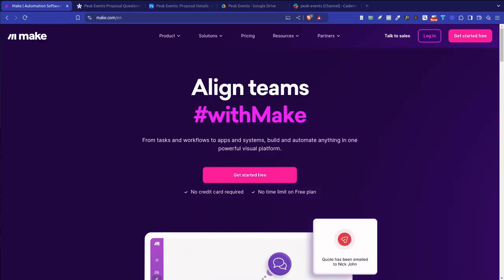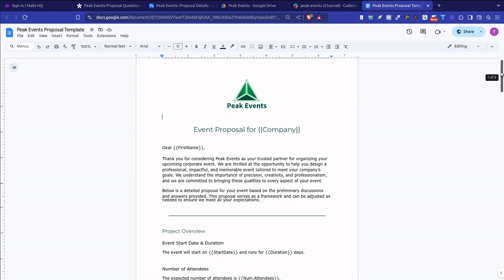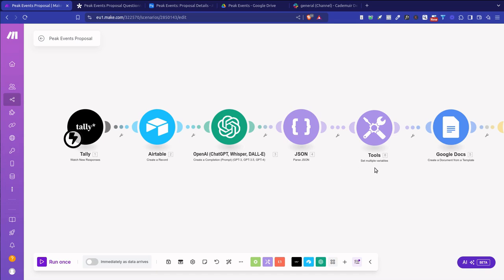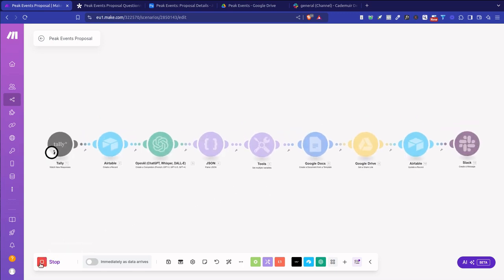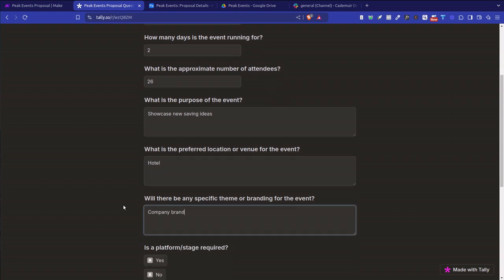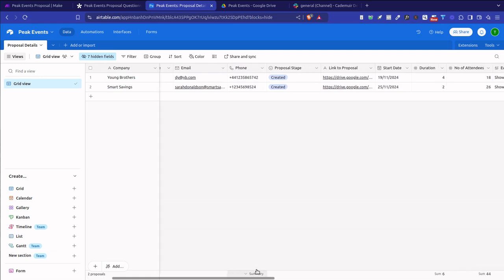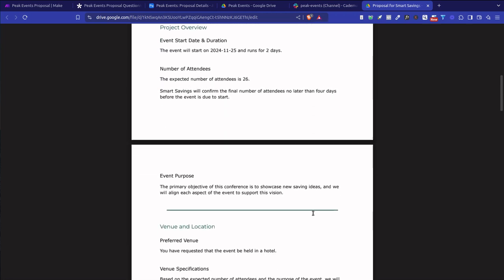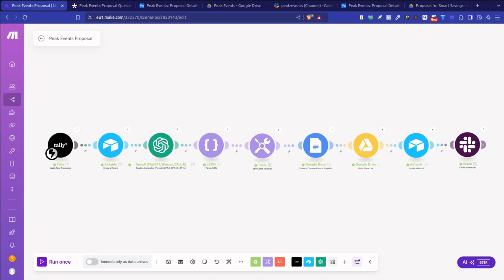Automate Your Client Proposals with Make.com | Peak Events Demo Part 1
In this video, watch how Peak Events, a fictitious event planning company, uses automation to streamline the proposal process for clients. Using Make.com, we demonstrate a powerful workflow that automatically generates customised business proposals based on client requirements. See how this tool can save time, reduce errors, and make proposal creation faster and more efficient for any business.

Whether you’re an event planner or run a different service-oriented business, this demonstration shows you the potential of automating manual tasks to deliver proposals to your clients effortlessly. Watch how to transform your business operations with automation!